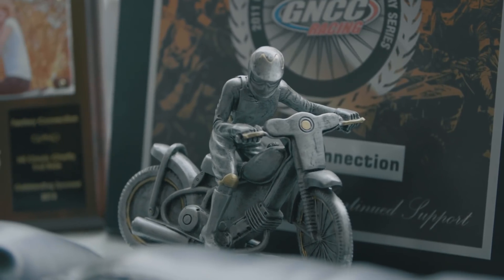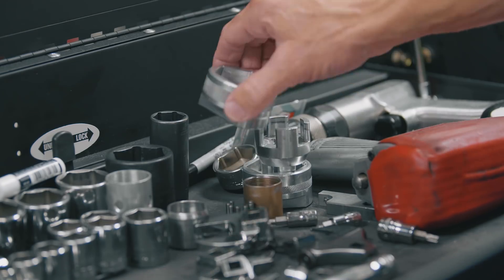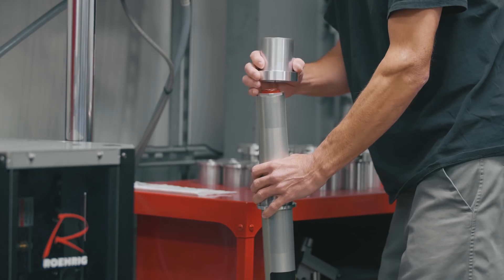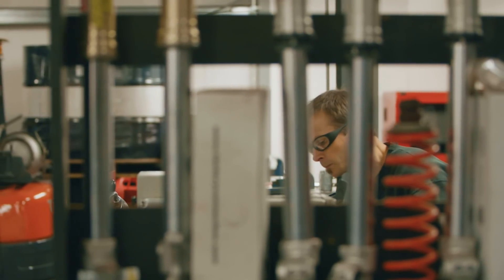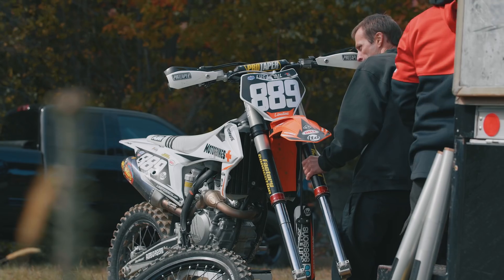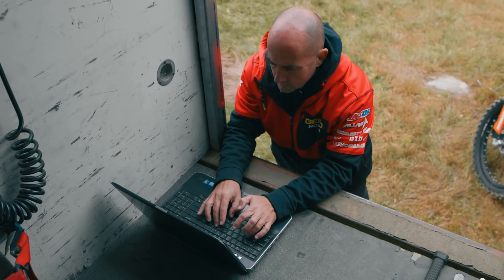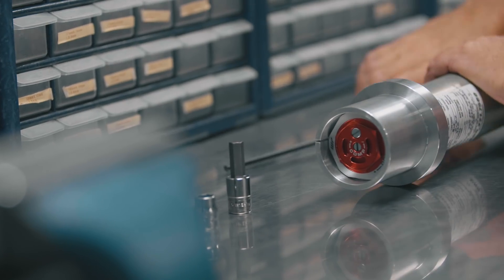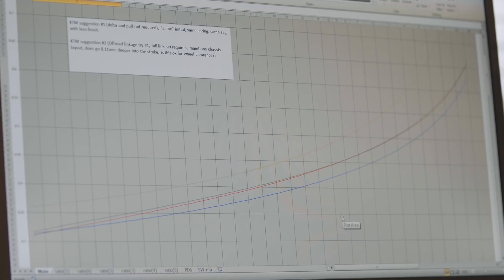Factory Connection: Inside The R&D Process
Factory Connection invited us out to Barrington, NH for a behind the scenes look at their R&D department. Factory Connection strives to dig deep into their programs for satisfaction of their customers. Their daily tasks include pushing the limits both in the test field and r&d for the highest quality product made for you.

MB01EV1R5PX82QI